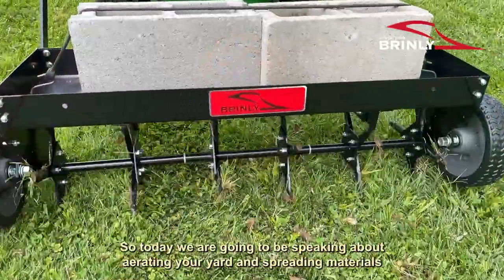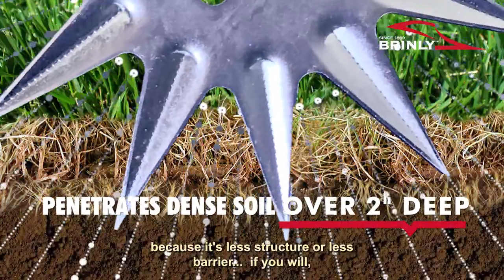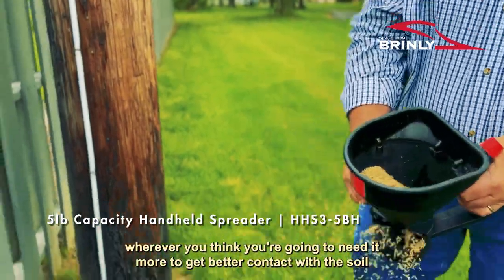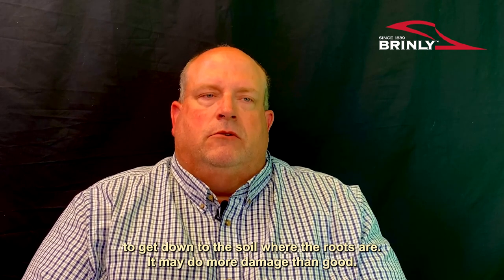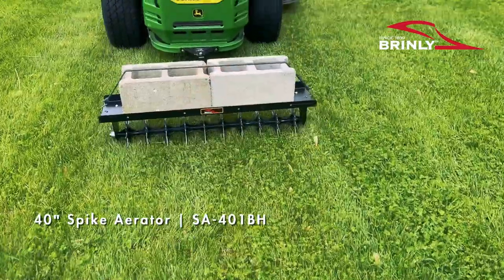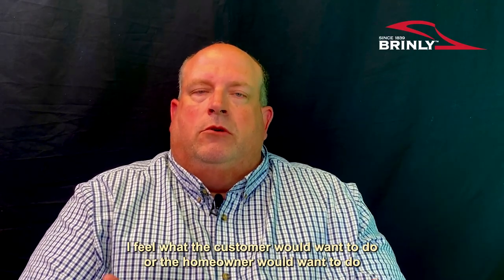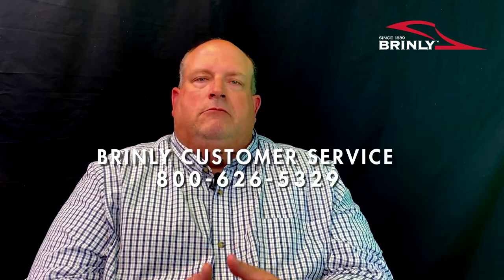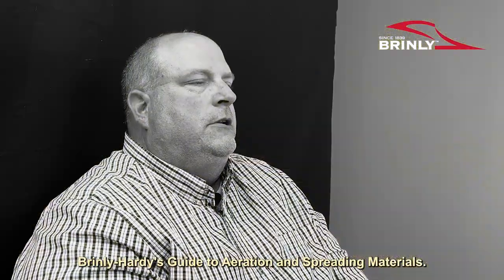Brinly Guide to Aerating and Spreading using Brinly-Hardy lawn equipment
Mike Brown from the Brinly-Hardy Company discusses all things aerating and spreading, and gives helpful pro-tips about conditions, timing, and using the right combination of Brinly attachments to help you achieve the perfect lawn.

00:00 — Intro
00:16 — Lawn Aeration Overview
00:55 — Aeration &  Spreading
02:04 — Aerator/Spreader Combo
03:47 — Aerating Conditions
04:01 — Checking The Soil
04:22 — Aeration Frequency
05:40 — Plug Aeration (vs. Spike Aeration)
06:28 — Plugging Benefits
06:51 — Spike Aeration
07:17 — Spiking Advantage
07:51 — When To Seed
09:16 — When To Spread Fertilizer
10:20 — Calibration Settings
10:59 — Directional Spread Pattern on Tow Spreaders
11:42 — Brinly Push Spreader
12:01 — The Brinly Advantage

Products Shown:
40″ Aerator/Spreader Combo| AS2-40BH
40″ Combination Aerator Spreader Gunmetal Gray Edition | AS2-40BH-G
40″ Combination Aerator Spreader with weight tray | AS2-40BH-P
AS2 Weight Tray Kit | Part

40″ Spike Aerator | SA-401BH
40″ Spike Aerator with Transport Wheels | SAT-403BH

40″ Plug Aerator | PA-403BH
48” Plug Aerator | PA-482BH

175 Lb. Tow Spreader | BS36BH
125 Lb. Tow Spreader | BS26BH

50 lb. Push Spreader | P20-500BH
5lb Capacity Handheld Spreader | HHS3-5BH

15 Gallon Tow-Behind Sprayer | ST-152BH

Magnetic Hitch Pin  |  MHKP-12BH